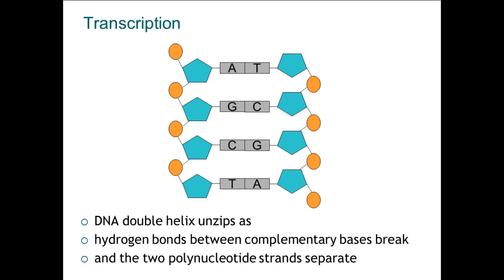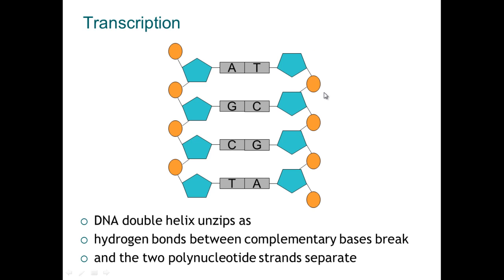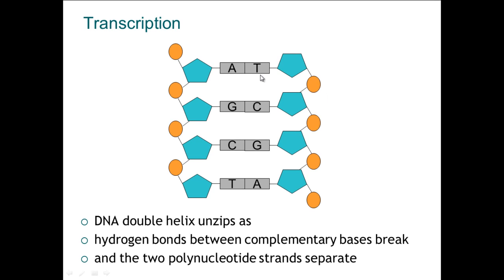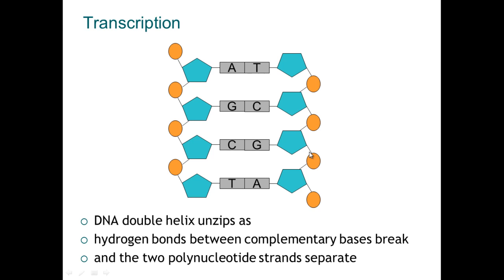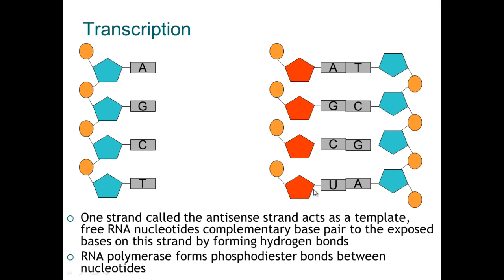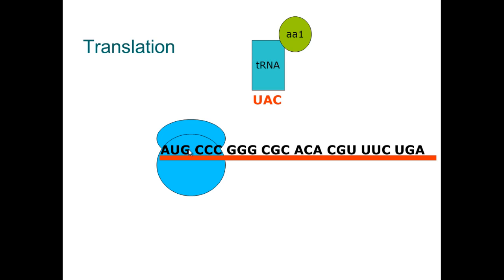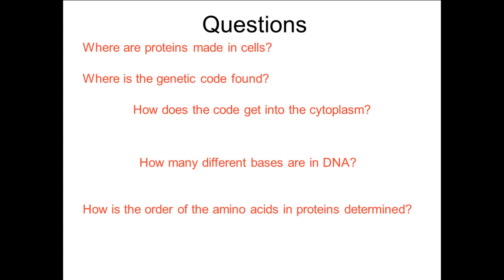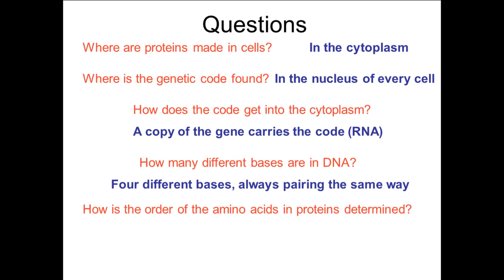Growth and Development 2; Protein Synthesis